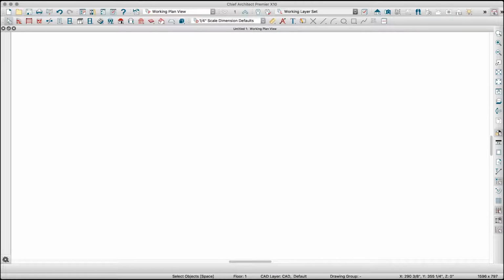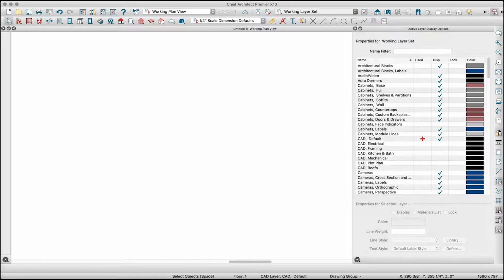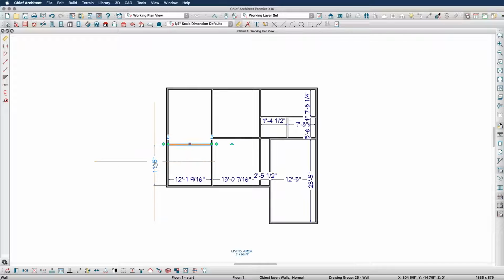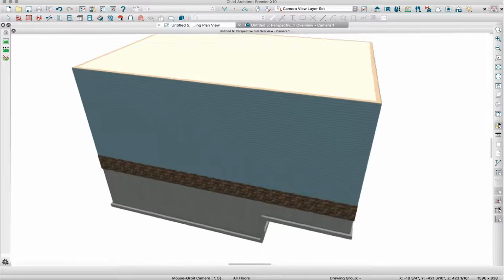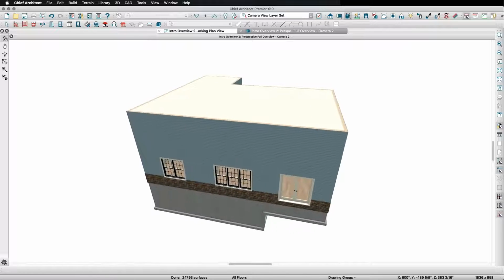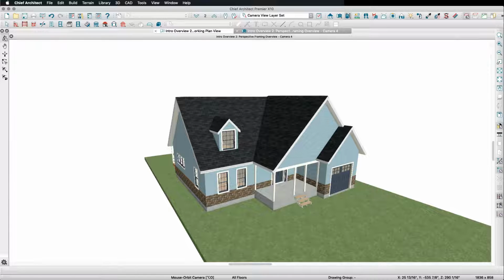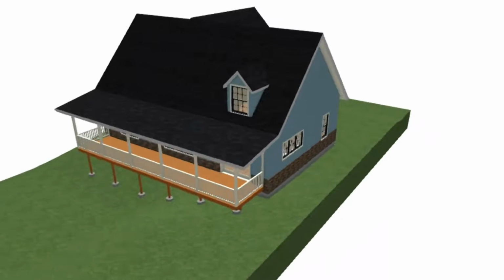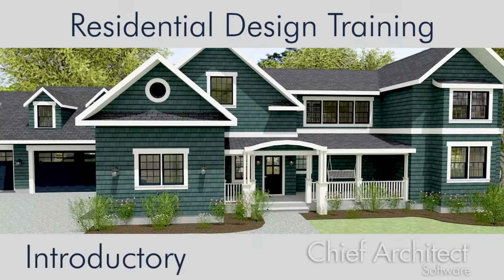Residential Introductory Summary